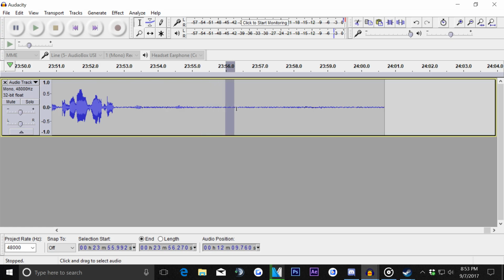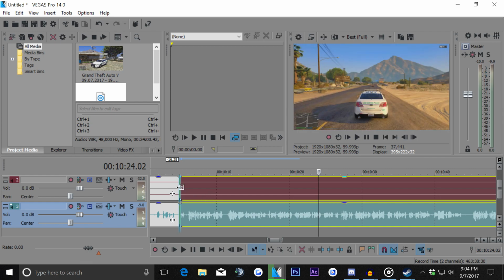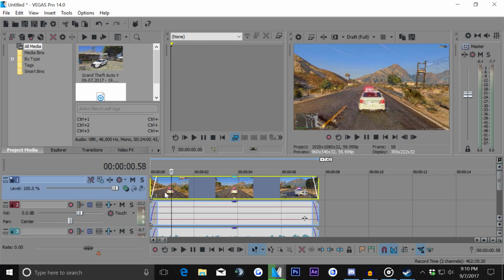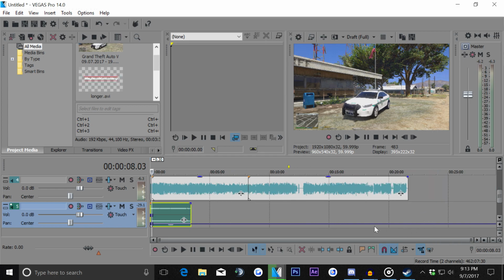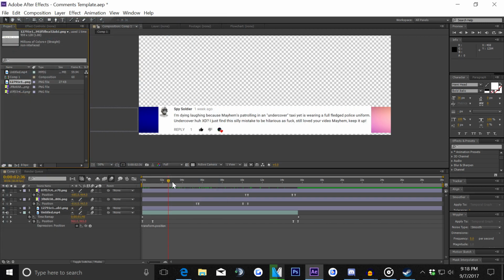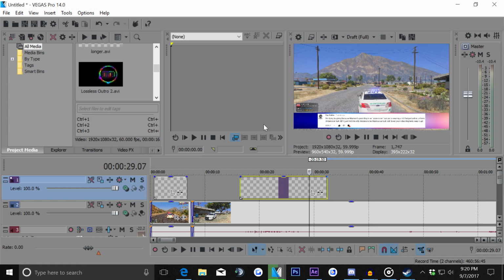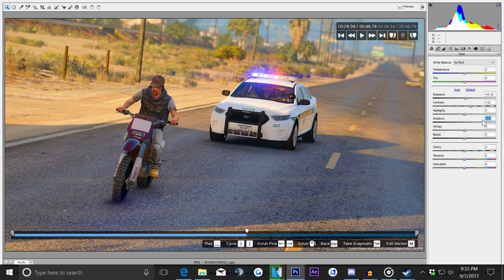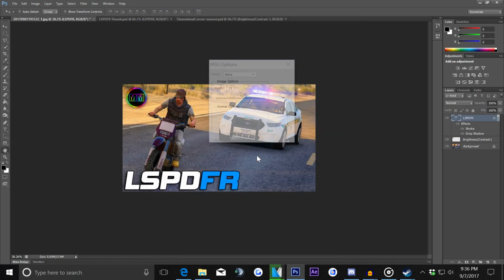How I Edit My LSPDFR Videos + Thumbnails!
A behind the scenes look at what goes into making your average LSPDFR video.